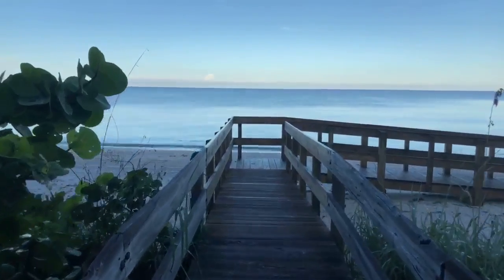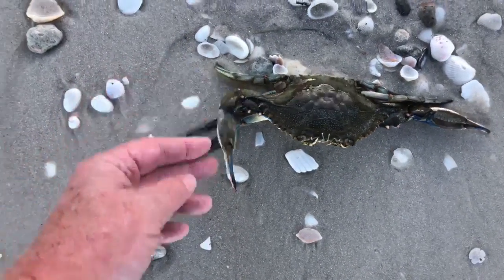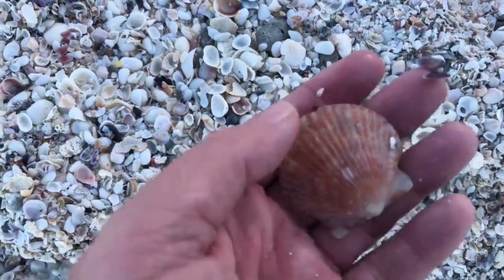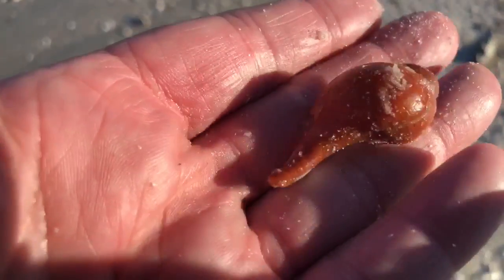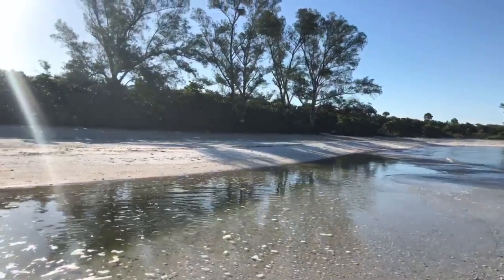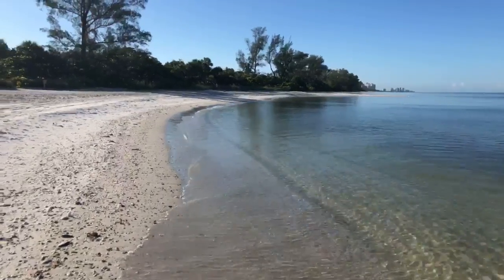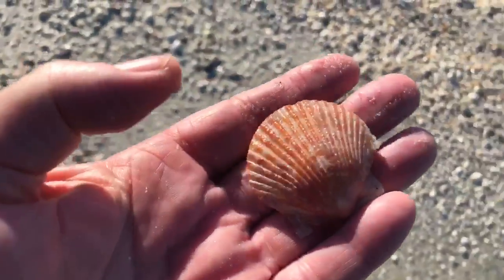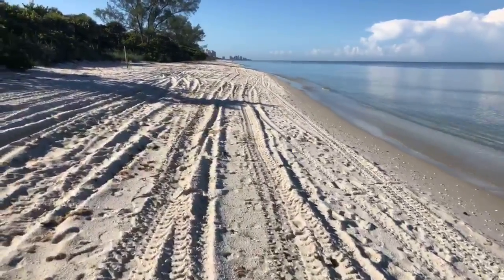Robb’s Monday Morning Red Tide Update and Beach Walk in North Naples, FL 08/20/18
We are still under a red tide warning. It's so sad to see all of the dead marine life on our beaches. Beaches that were once full of people, now almost empty. Join Robb Stan for his Monday morning beach walk at Delnor-Wiggins Pass State Park in North Naples, FL. Recorded LIVE on Facebook, August 20, 2018. Follow Robb and SWFLTV on Facebook @